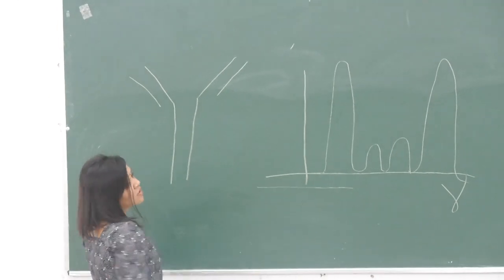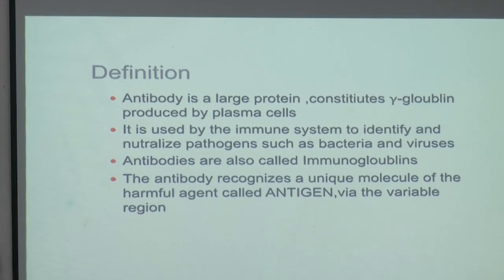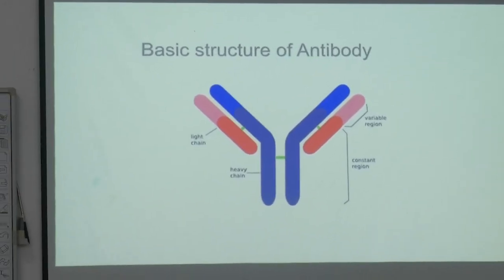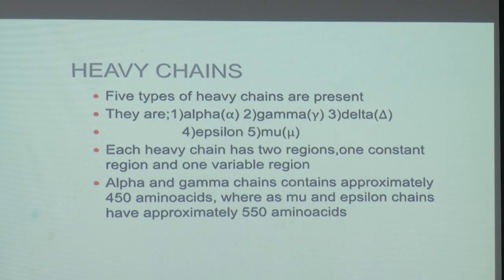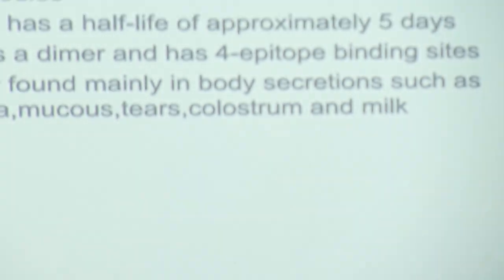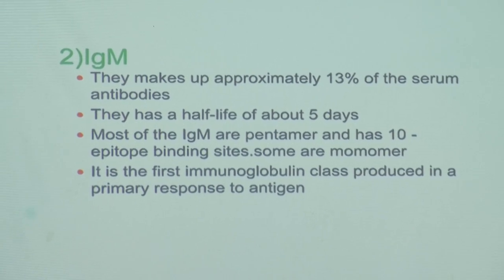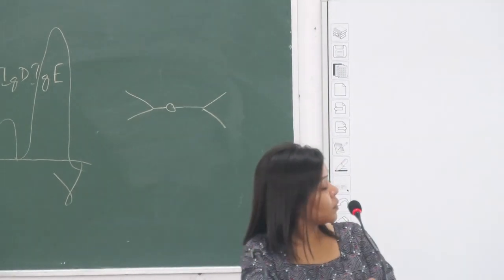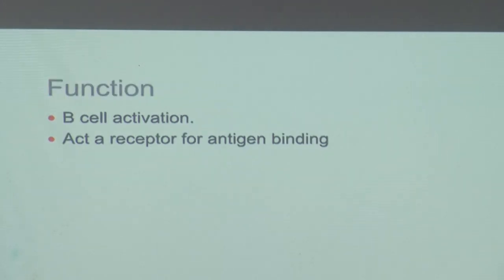Lecture On Immunology Crash Course: A Beginner's Guide to Antibodies | MBBS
This video provides a comprehensive overview of immunology, focusing on the key concepts of antigens and antibodies. The video covers the different types of antibodies, their structures, functions, and clinical significance. It also discusses the role of antibodies in the immune response and their involvement in various diseases.

Antigens and their role in triggering the immune response
Structure and function of antibodies
Different types of antibodies (IgG, IgM, IgA, IgD, IgE) and their specific functions
Clinical significance of antibodies in diagnosing and treating diseases
The role of antibodies in allergic reactions and hypersensitivity